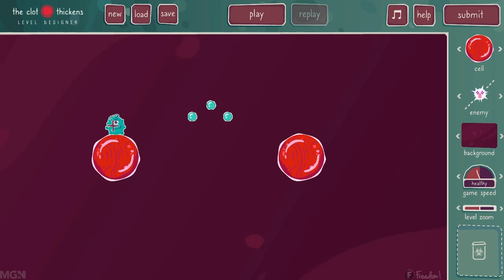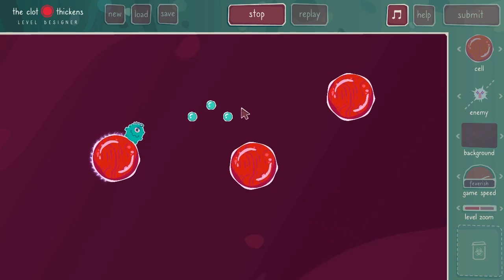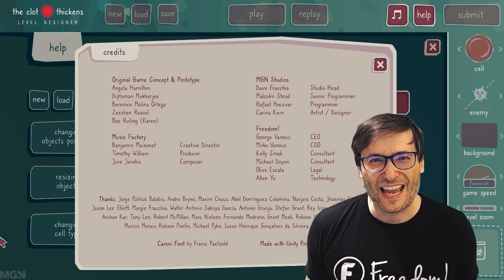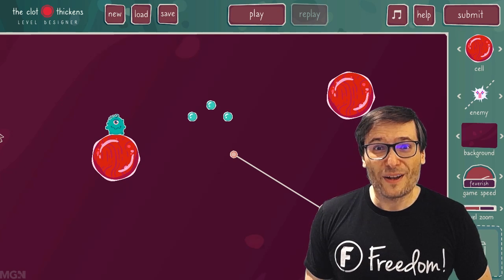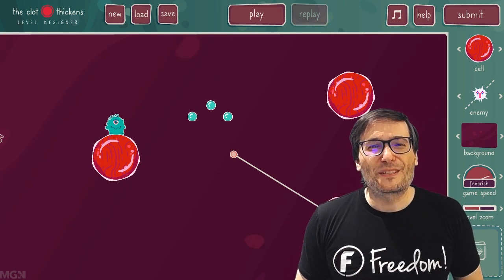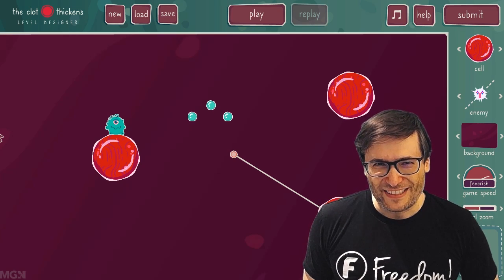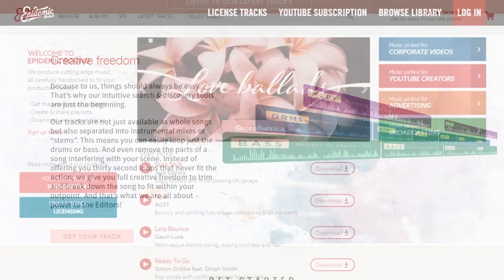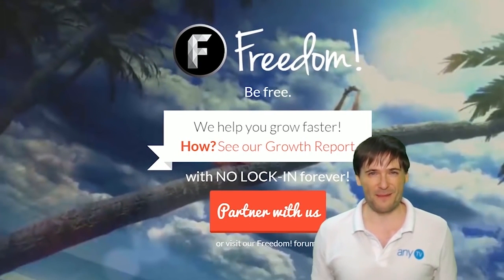★ The Clot Thickens - level designer is here!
Play and design levels for the game!

We want you … to be level designers!

We are working on The Clot Thickens game for mobile and browser release, and we want to give all of you the chance to be a part of the development.  The Clot Thickens level designer will let you create your own custom levels, with juicy cells to infect and deadly anti-bacterial enemies to defend them.

Make them easy or insanely challenging - it’s all up to you!

Then, submit them to us (click the "Submit" button in the game) for the chance to have them appear in the game and you in the credits as one of the level designers!

▼ Heartbeat

▼ Freedom! links

Freedom! community

Freedom! support

Freedom! Twitter

Just choose "Freedom!" when signing in to get all this for free:

1. Music Factory is 100% safe to use because Freedom! owns all the music outright

2. Position Music and FiXT music, used in Call of Duty, NBA and Far Cry, is now for free to all Freedom! partners

4. AudioMicro 150,000+ catalog of music and sound effects licensed for free to all Freedom! partners for commercial purposes